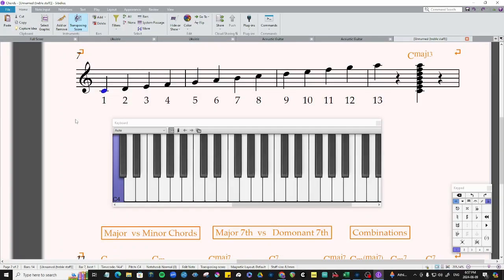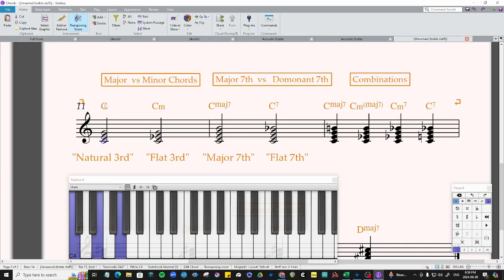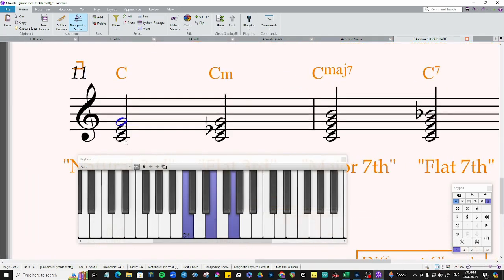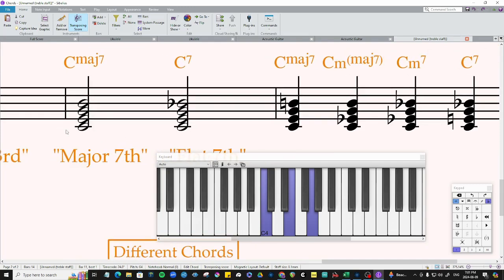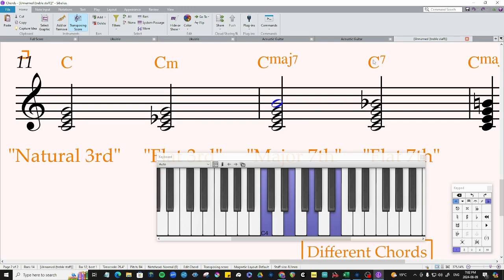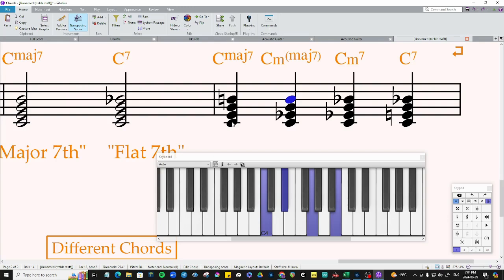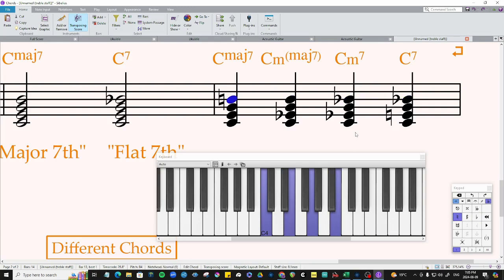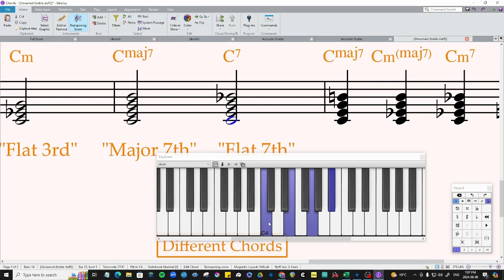3. Chord Tones from the Ground Up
What does it mean when you see a C7, or C9 or C13th?   This video explains this - but the focus is on the different basic chords - major, minor, seventh.